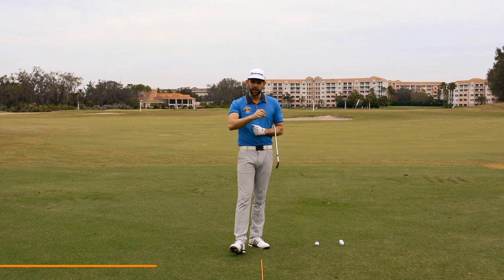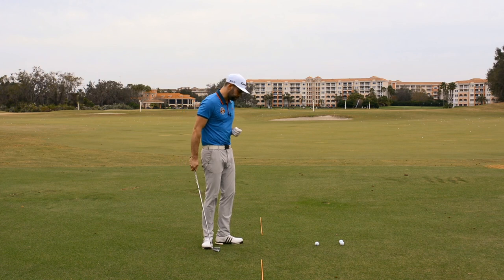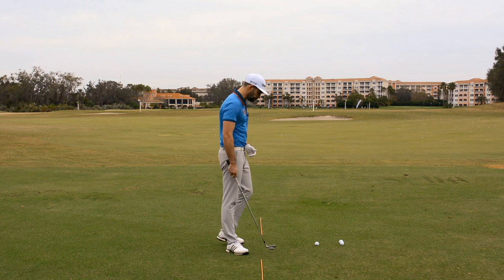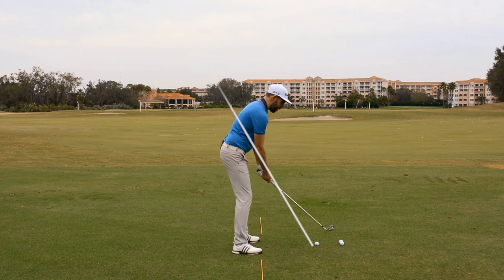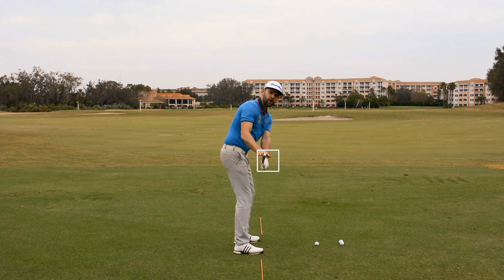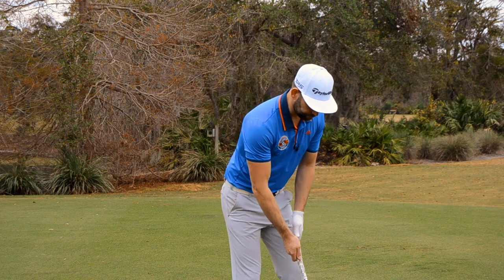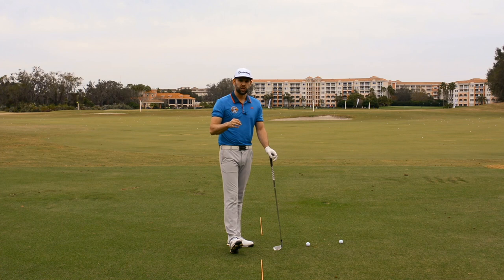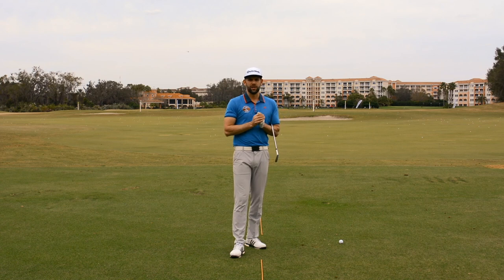HOW TO HIT DEAD STRAIGHT IRON SHOTS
Chris Ryan shows you the 3 things that have to be present in your golf swing in order to hit laser straight golf shots with your irons.